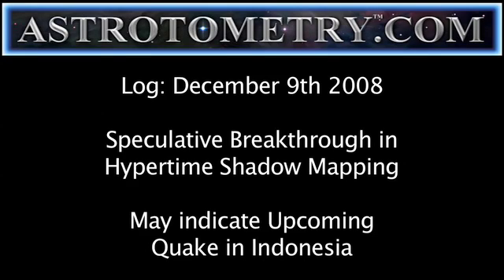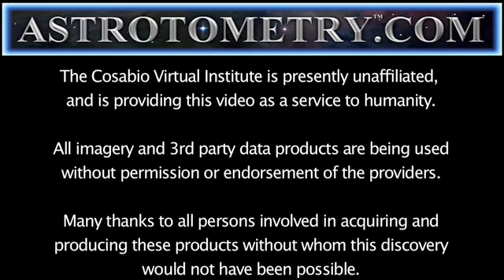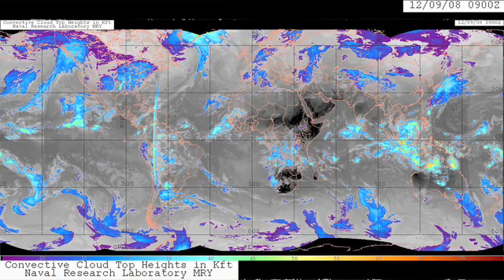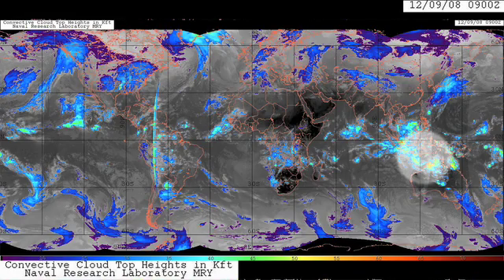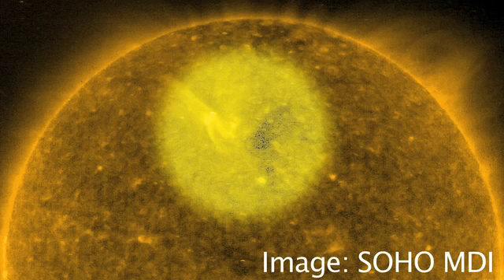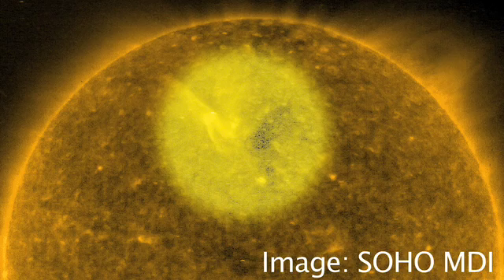Breakthrough in Earthquake Prediction and Hypertime Mapping?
Astrotometry log December 9th 2008.

By associating active regions near coronal holes with their hyper-symmetric storm activity, the position of foreshadowed quakes may be ascertained.